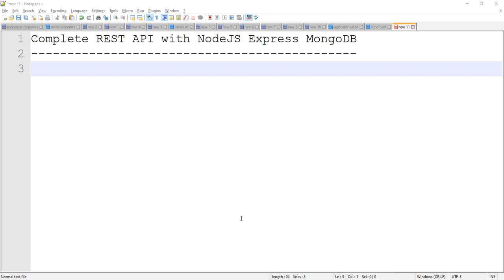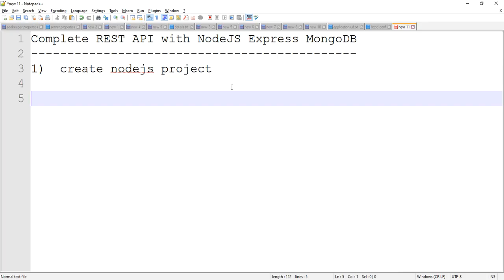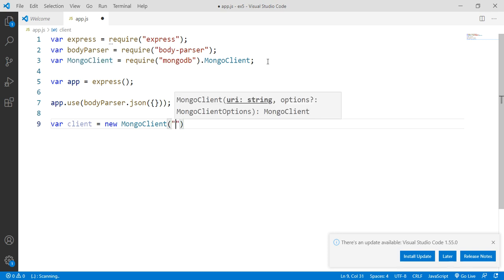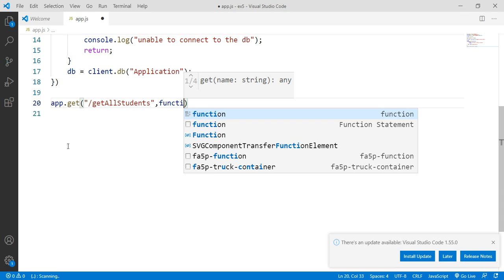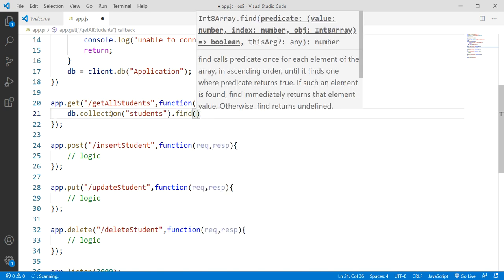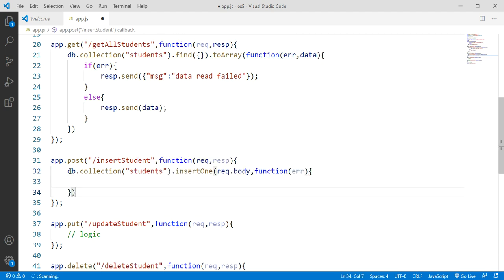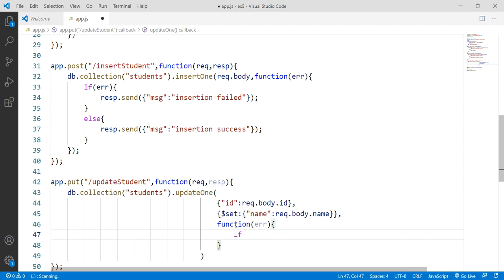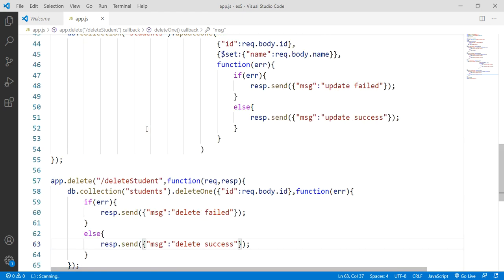11 RESTAPI using NodeJS Express MongoDB in 15 min